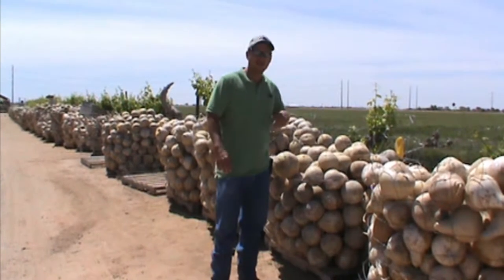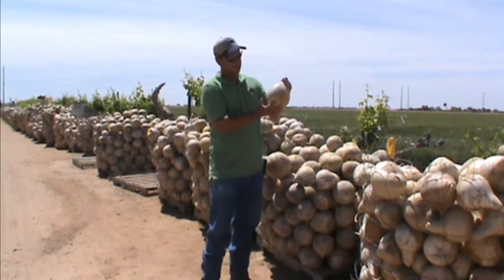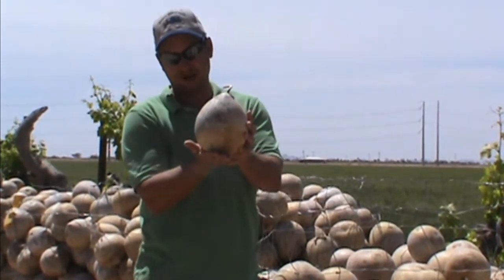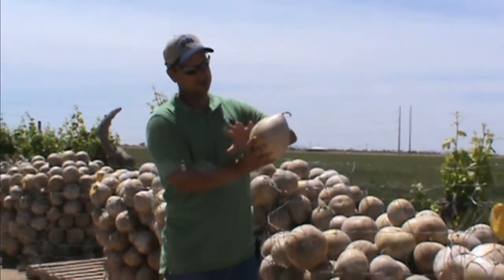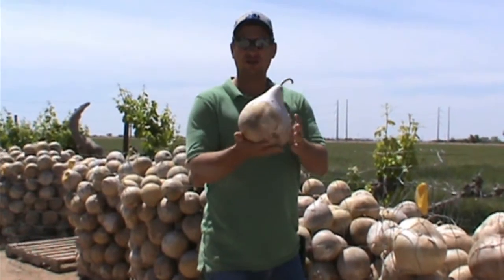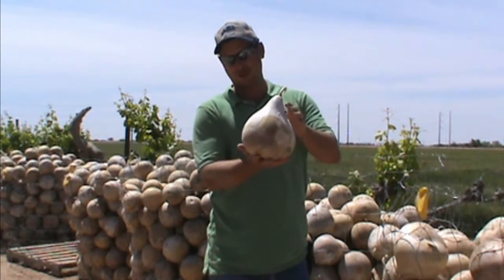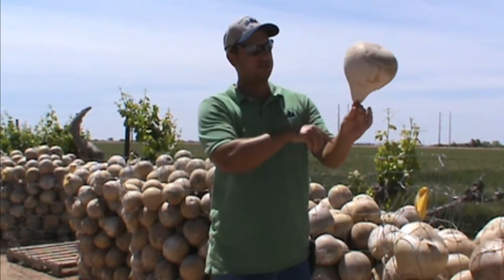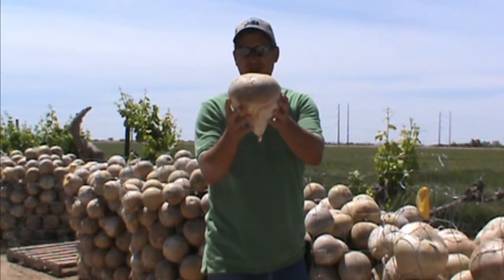Kettle & Copper Canyon Canteen Gourds ~ Miriam Joy Video Productions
Waylon Wuertz shows you the Kettle and Canyon Canteen Gourds.

Address:
2487 E. Highway 287